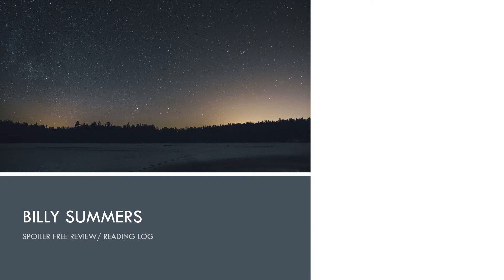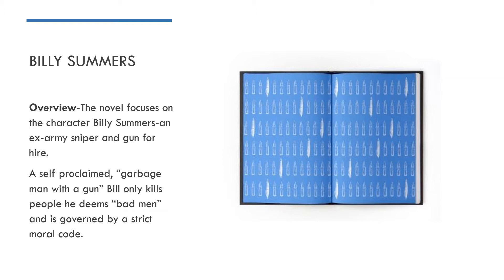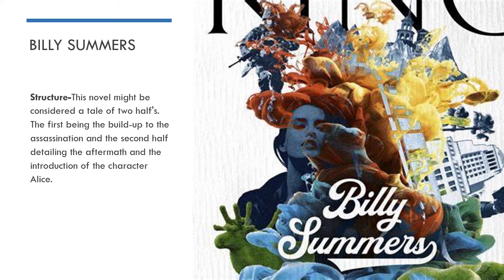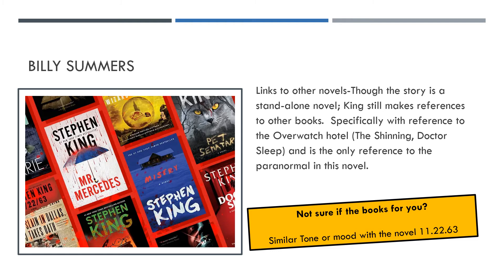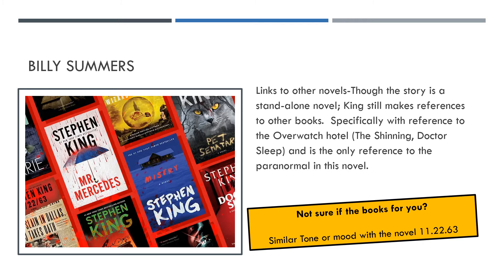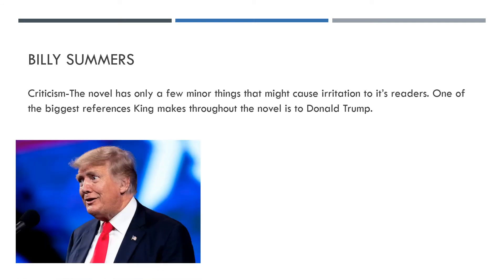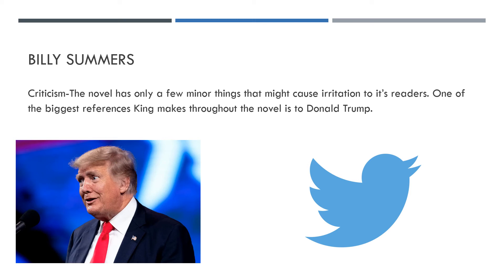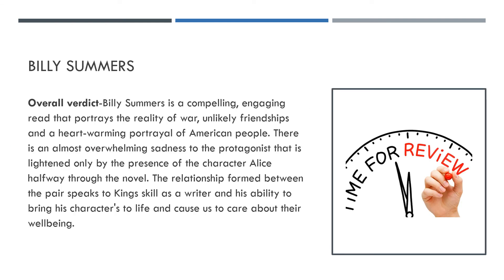Billy Summers Review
A spoiler-free review of Steven Kings new novel: Billy Summers